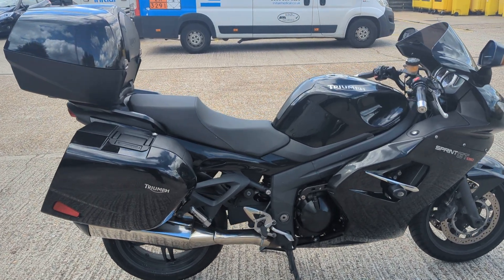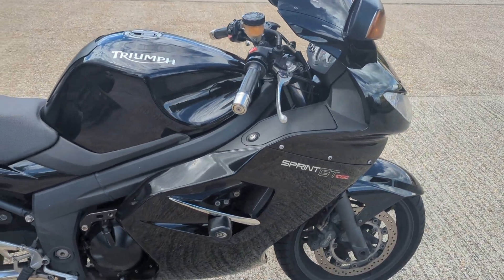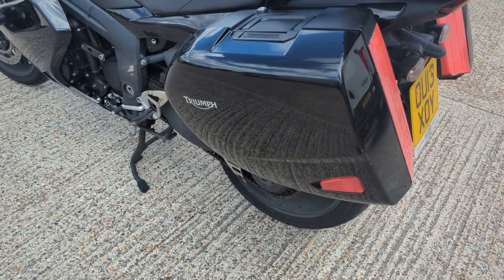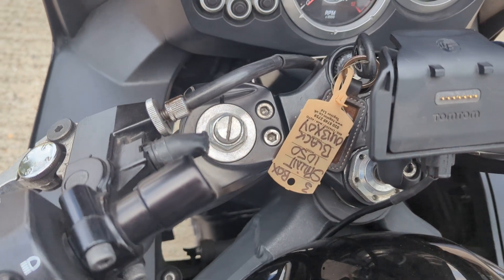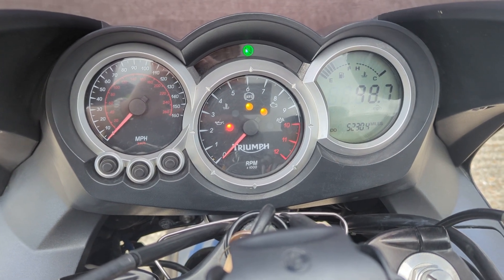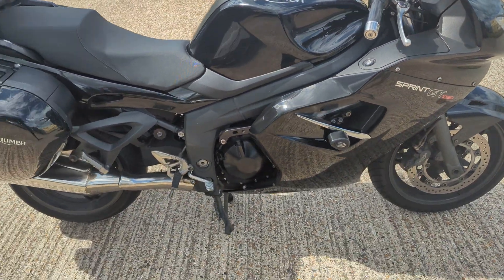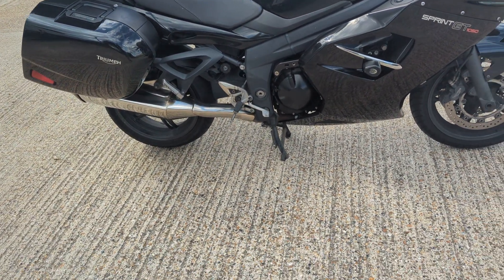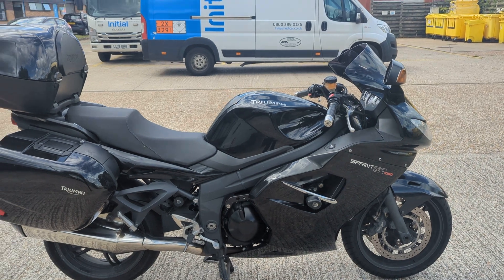OU13XOY TRIUMPH SPRINT ST GT 1050 PART EXCHANGE TO CLEAR - TRADE SALE - FULL LUGGAGE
Part exchange to clear Triumph Sprint St 1050 this bike will be  sold as a trade sale hence price any inspection recommended and welcome.

 - Full luggage -
 - Runs well -
 - mot 1/03/2024 -
 - R&G crash bungs -
 - Tinted d/b screen -
- All bikes still under manufacturers warranty must be returned to a main dealer for any warranty work.
- Bikes covered under our 3 month warranty must be returned to and collected from us at your expense.
- EXTENDED WARRANTY CAN BE USED NATIONWIDE AND INCLUDE ROADSIDE ASSISTANCE.
- 1 year from £250.
- 2 year from £350.
- 3 year from £450.
- Details of the warranties are on our website.